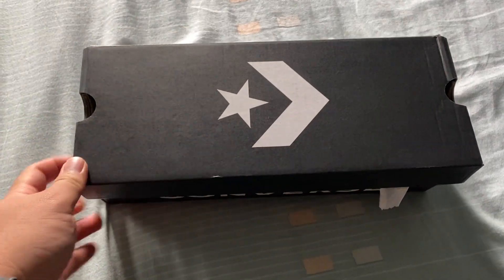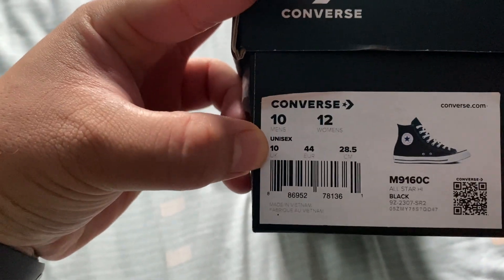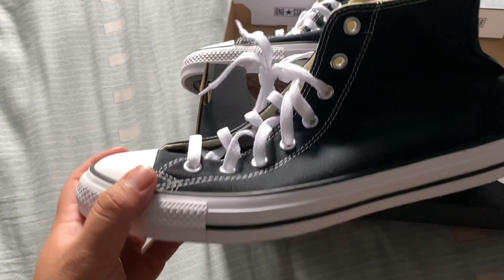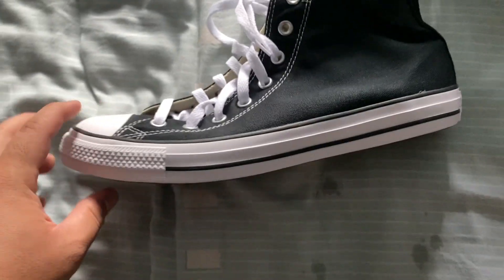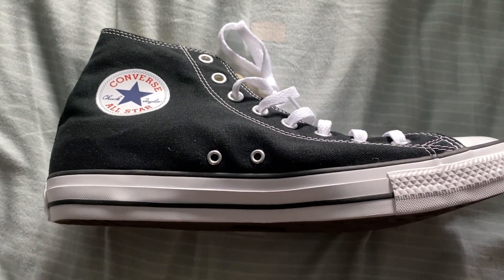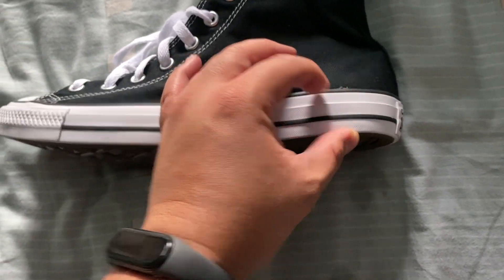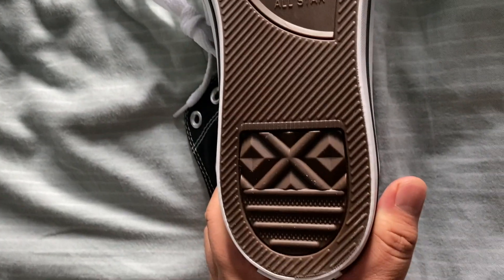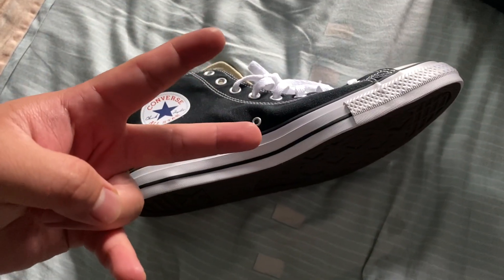Converse Chuck Taylor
My mum got these Chucks for JalJelani's birthday on 14 September 2024 since he's been looking for them since the Converse Malaysia buy 1 free 1 sale. Definitely a staple to have in your collection. Now that he's got these maybe I should get me a pair of the Chuck 70's? hmm...

It really means a lot and it goes a long way.

Shoe size: US9.5